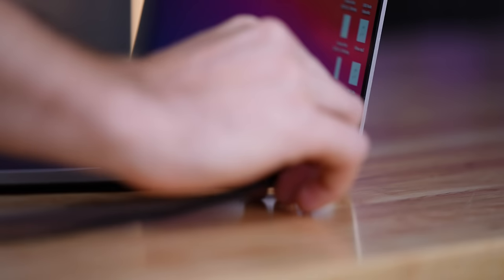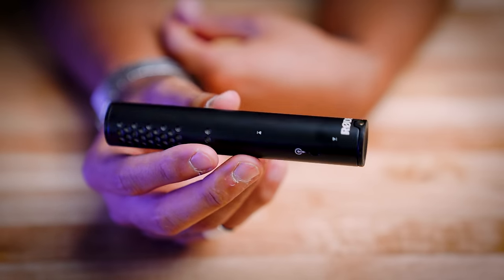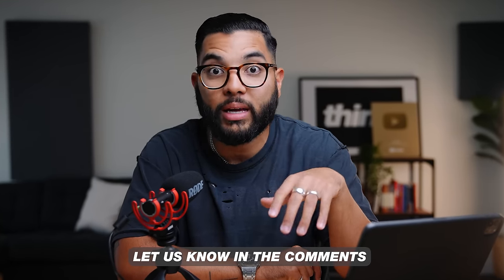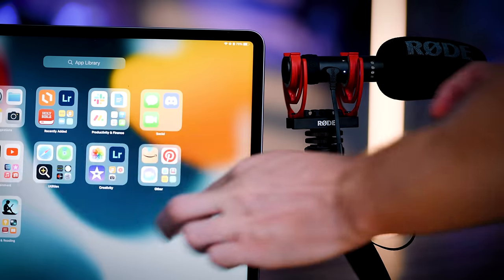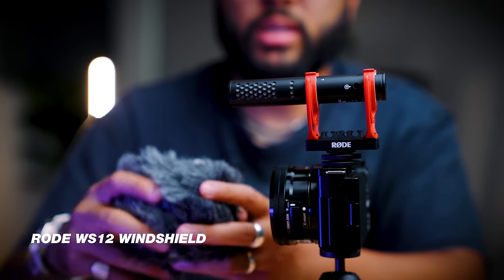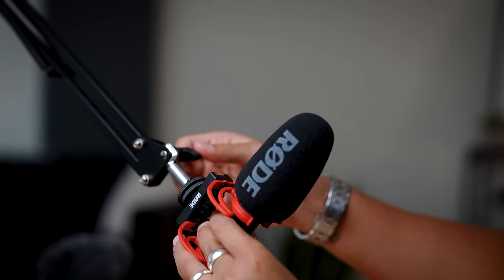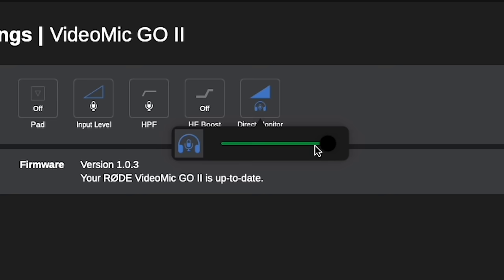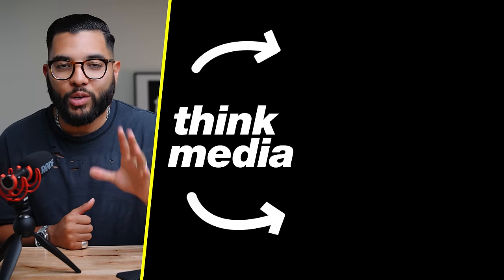Rode VideoMic GO II: The Only Mic You’ll EVER Need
This Is the Only Mic You Will Need to Create Your Videos. Don't Believe Us? Just Watch FREE ON-DEMAND CLASS 🎯 Learn 3 Secrets for Growing Your YouTube Channel in 2023

📒 Show Notes  📒

1️⃣ Rode VideoMic Go 2

3️⃣ Rode Ws12

4️⃣ Boom Arm We Recommend

5️⃣ Manfrotto Tripod

⏰ Timecodes ⏰
0:00: Rode Video Mic Go II
1:18 - What Does it Come With?
2:20 - What Does it Sound Like?
5:52 - Ways You Can Use the Mic